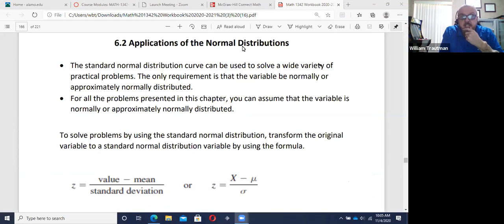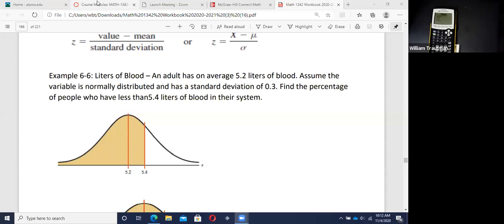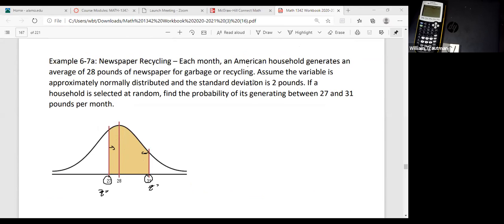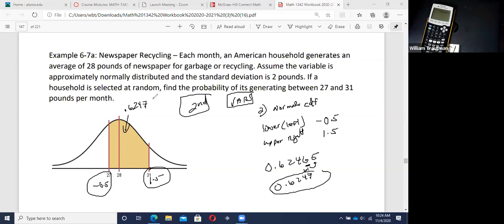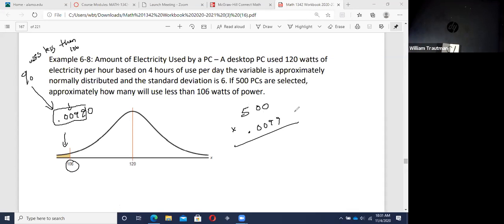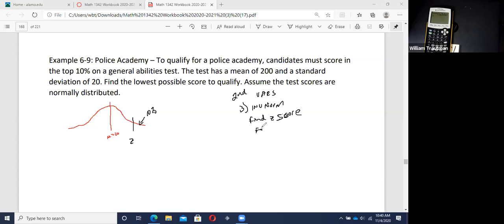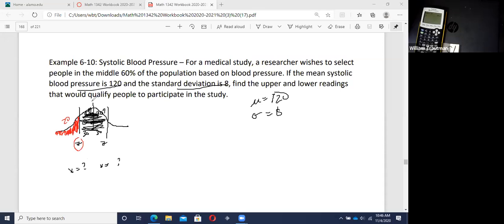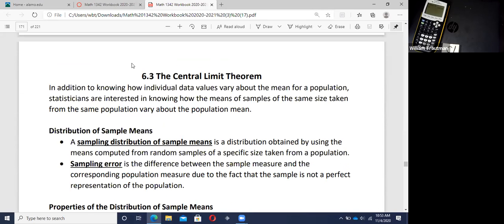math 1342 Stats Section 6.2 Normal distribution